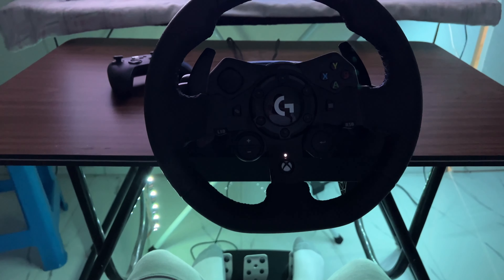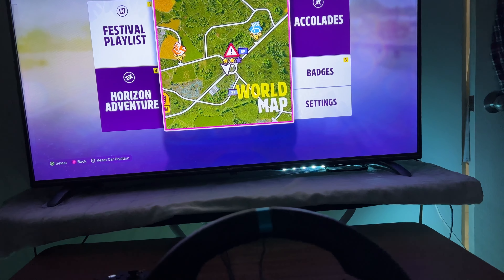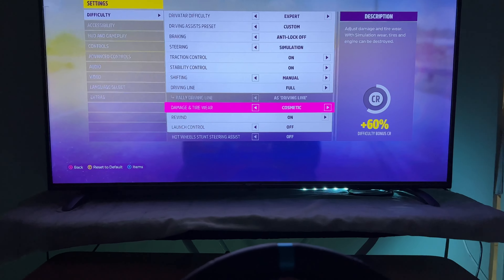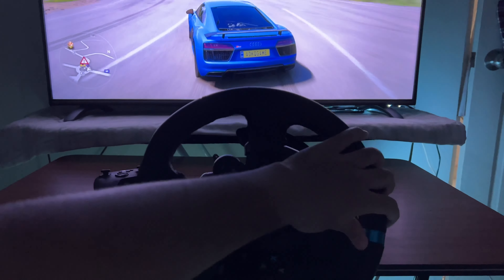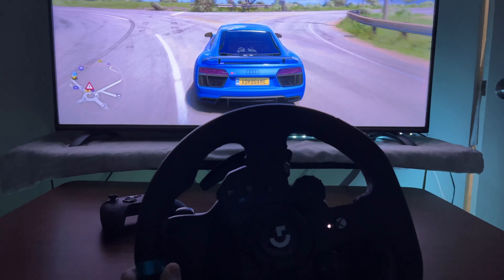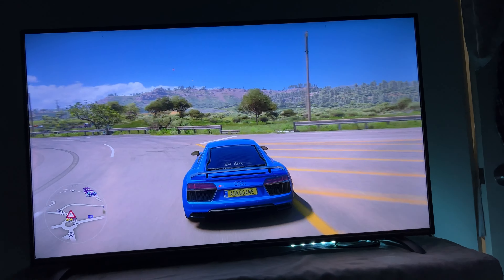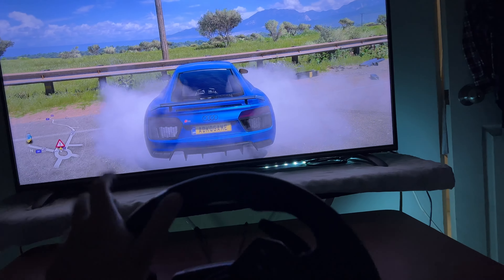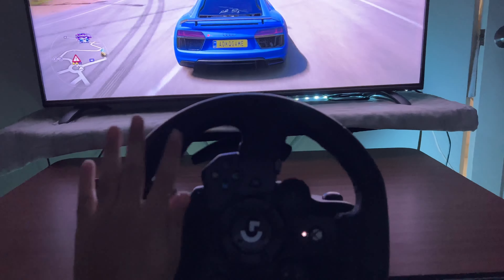How to drift in Forza horizon 5